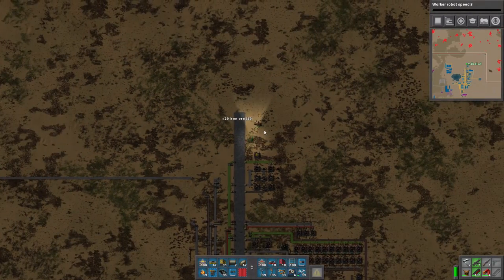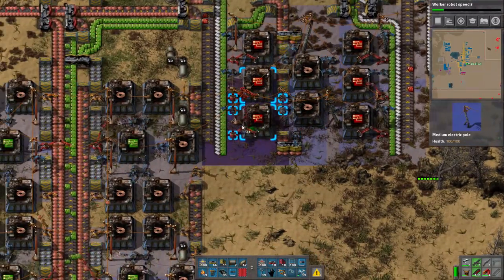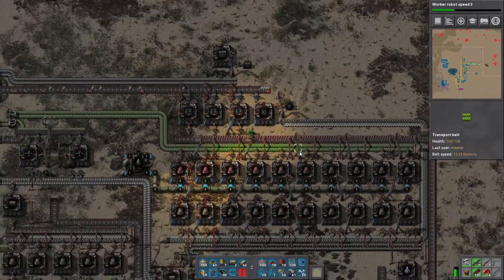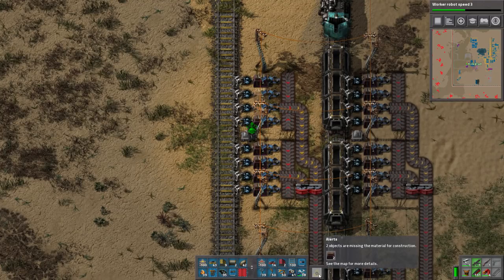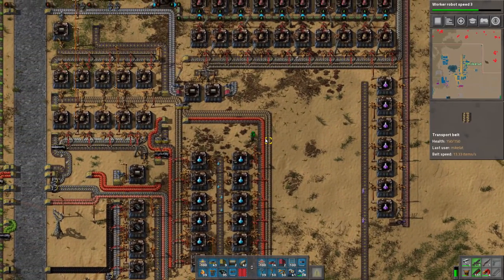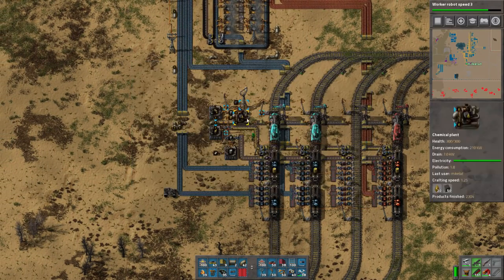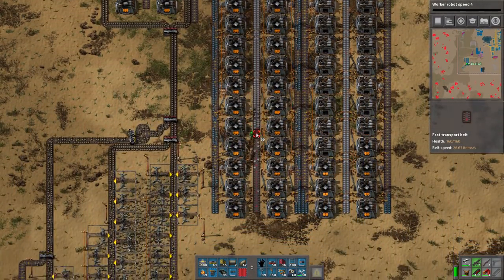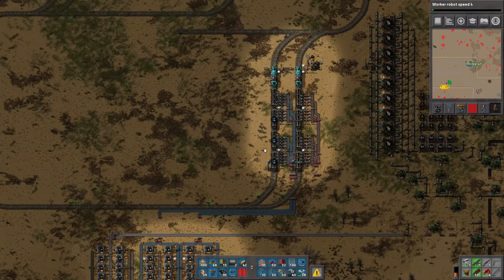Let's Play Factorio 0.16 - Part 26 [Desert Deathworld Marathon]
upgrading our furnace line!